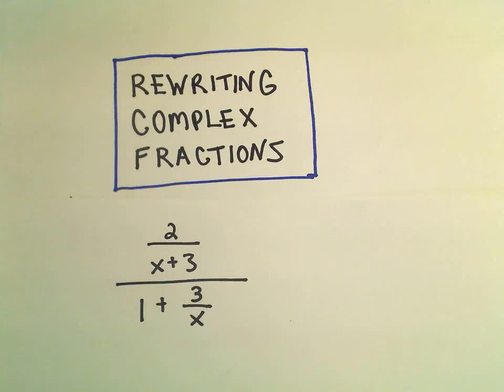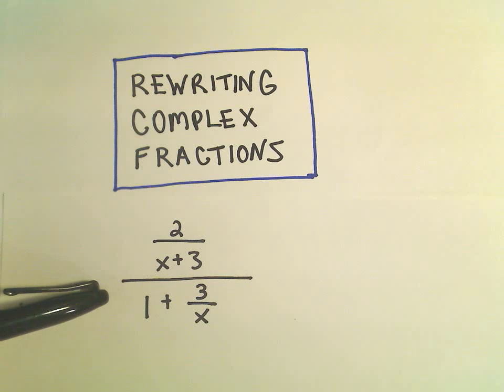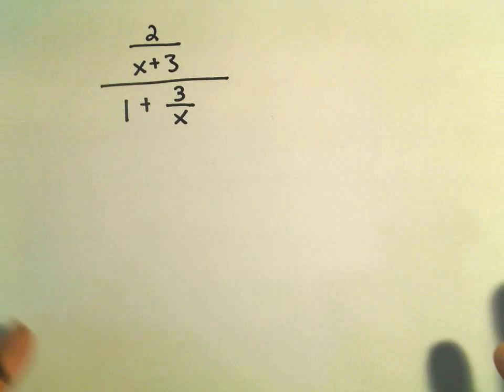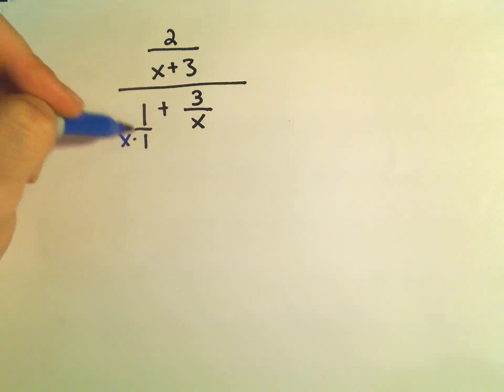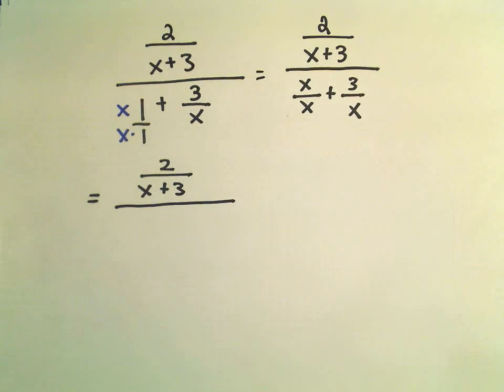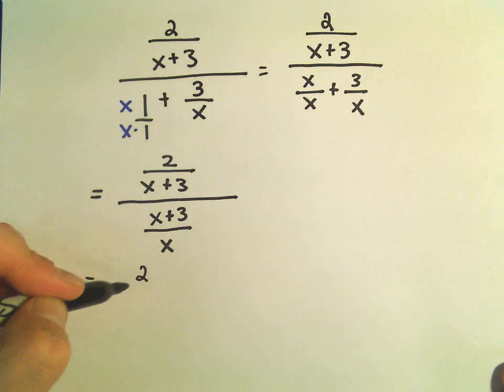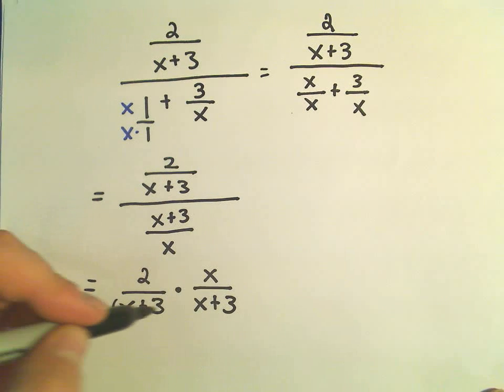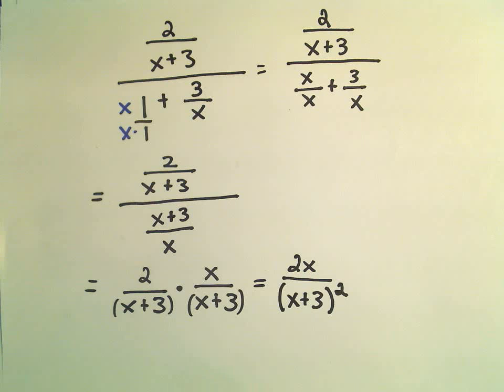❖ Simplifying Complex Fractions - Ex 1 ❖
Simplifying Complex Fractions - Example 1
In this video, I break down the process of simplifying a complex fraction. Starting from the basics of finding a common denominator for the terms in the original denominator, I then demonstrate how to flip, multiply, and cancel to simplify the fraction effectively. This method is essential for handling more complicated expressions and is a foundational skill in algebra and calculus.

What You Will Learn:
Finding a Common Denominator: Learn the first step in simplifying complex fractions by finding a common denominator for the terms in the original denominator.
Rewriting the Fraction: Understand how to rewrite the complex fraction by flipping and multiplying, a key process in simplification.
Canceling Terms to Simplify: Watch how to cancel terms to reduce the fraction to its simplest form.
Step-by-Step Example: Follow a clear, guided example that covers each part of the process, making it easy to understand and apply to other problems.